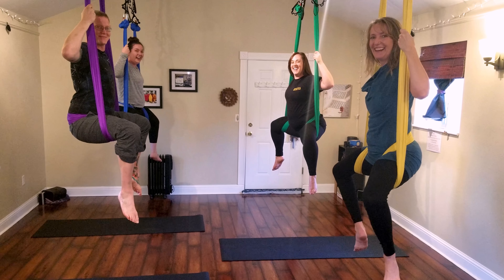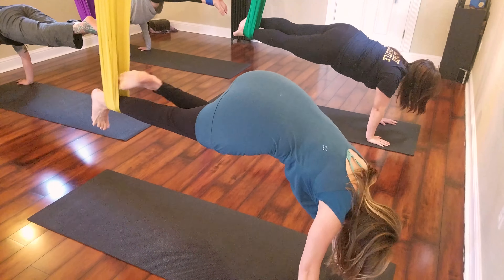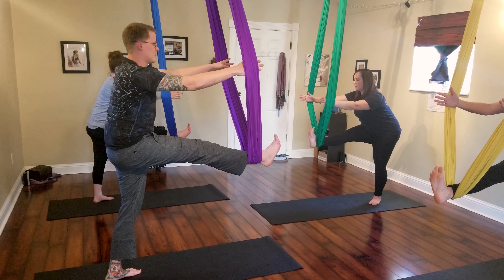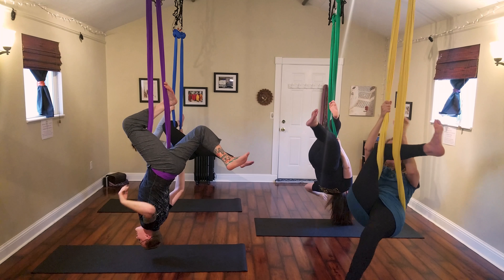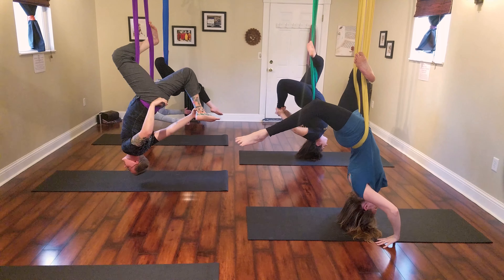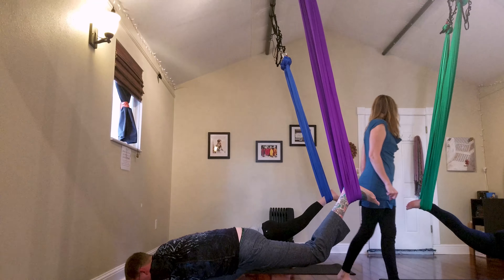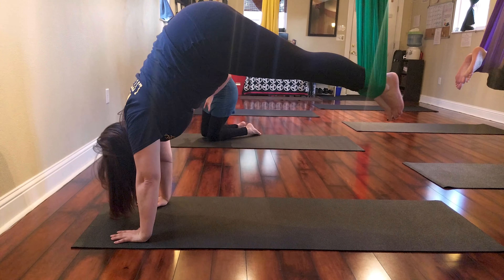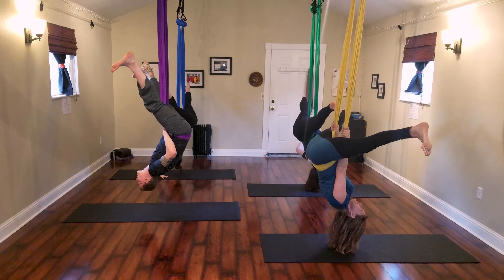Aerial Yoga Level 2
If you are an experienced aerial yogi, who is looking for more challenges with inversions and sequencing, Aerial Yoga Level 2 may be for you.

Learn to maintain yogic focus and breath while challenging yourself in the silk hammocks at  Yogafied on the Westside of Colorado Springs.